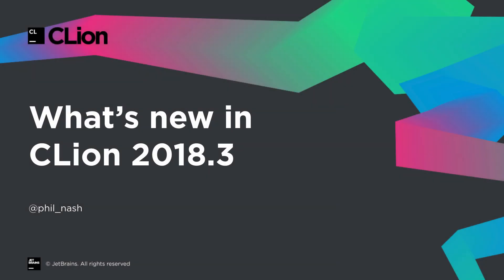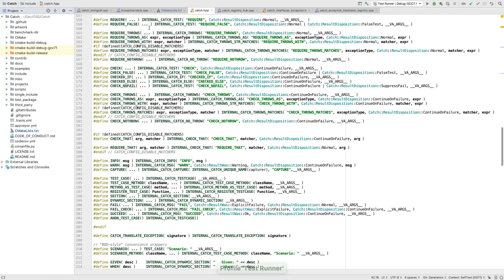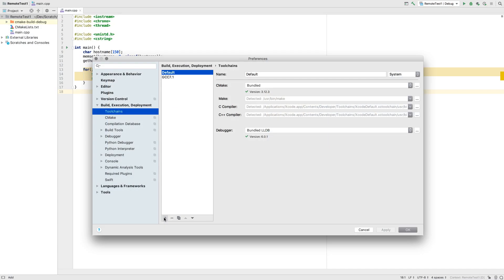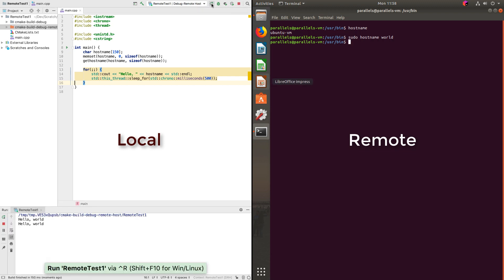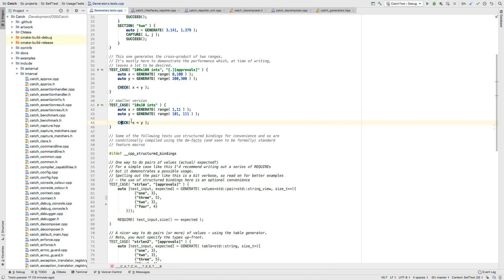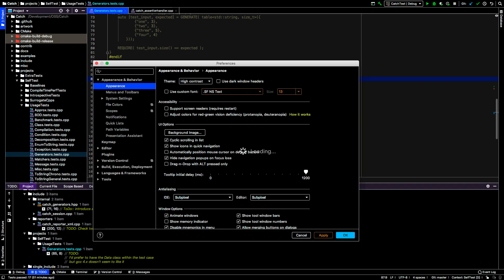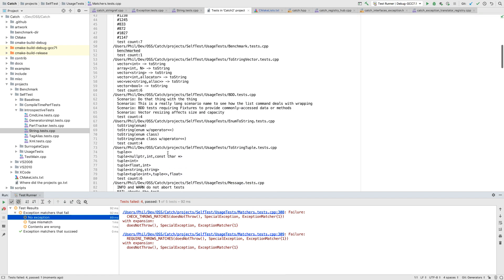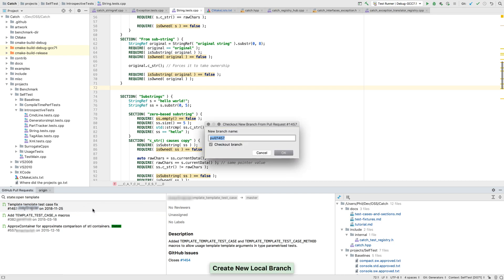What's New in CLion 2018.3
CLion 2018.3 takes a huge step towards Remote Development as it enables one of several major configurations for remote development. It has expanded its tooling support by integrating with CPU Profilers. The existing unit testing support has also been enhanced, with new IDE actions and faster code navigation and search which are now partially based on the Clangd-based language engine.

What's New:
00:16 - Build Menu
00:57 - CPU Profiler
01:35 - Remote development
03:20 - Run Anything
03:42 - Search Everywhere
04:00 - Clangd-based navigation and search
04:21 - Quick Documentation update
04:39 - Multiline TODO comments
04:54 - High-contrast Theme
05:09 - Better C++17 support in parser
05:32 - Unit testing performance update
05:58 - Plugins UI update
06:21 - VCS
06:56 - and more

Category: WhatsNew